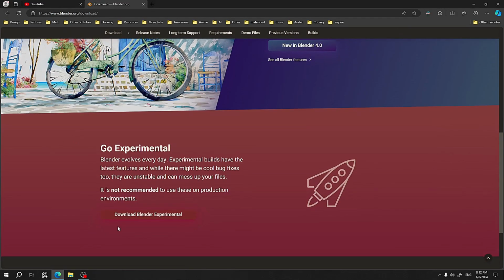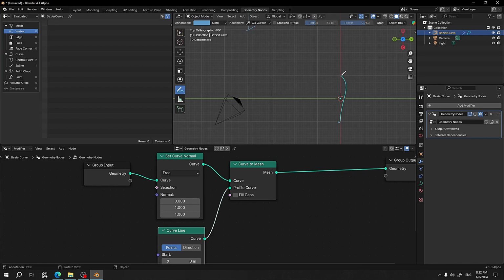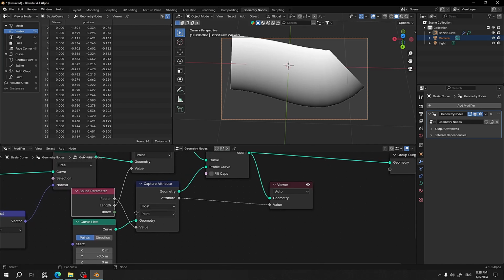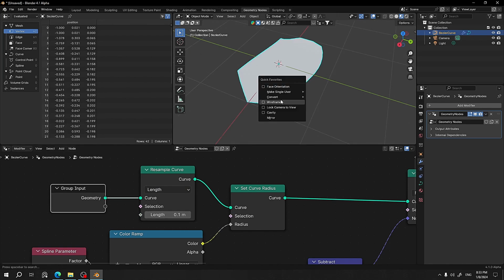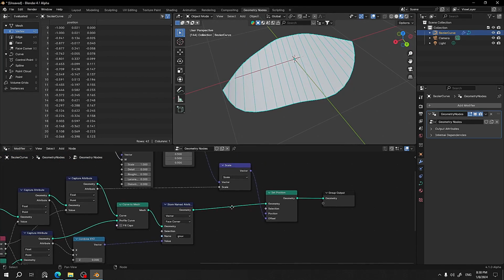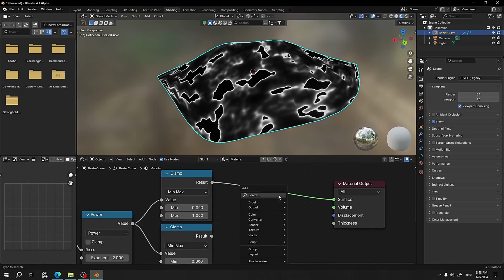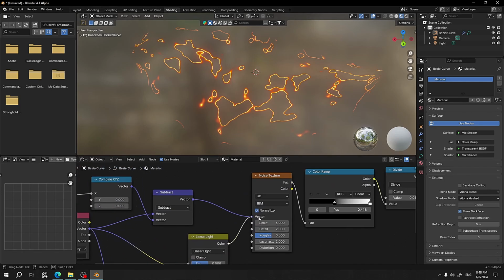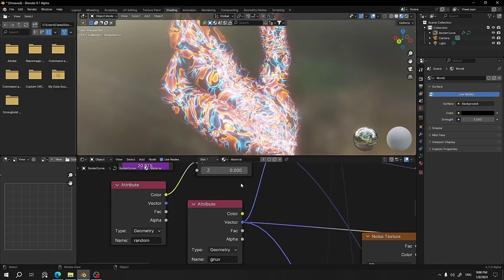This Effect in Blender 4 1 Alpha _ Blender Tutorial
with this new node in blender 4.1 we can align the direction of the normal of the curve towards the camera which will make your effects look like 3d, I wanted this node for a long time.
Blender 4.1, Set Curve Normal.